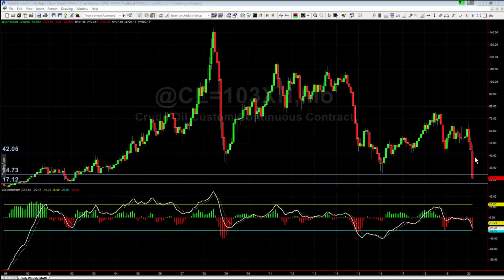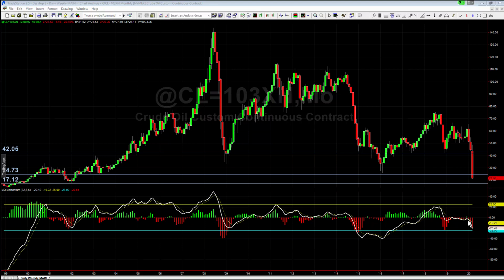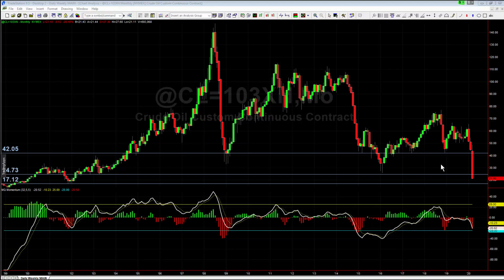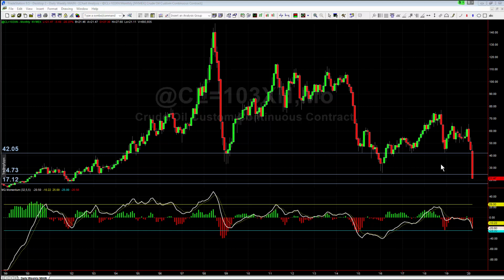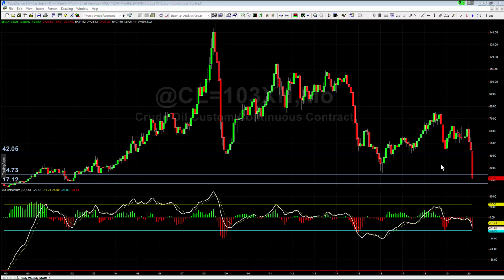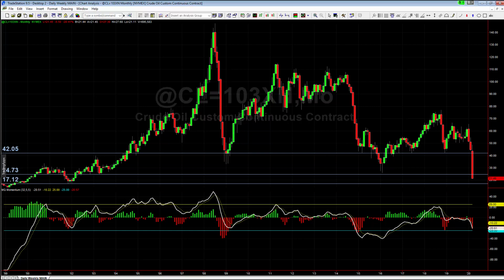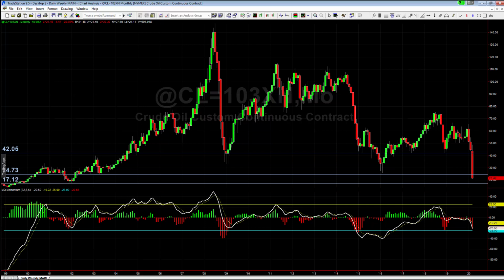What is Causing the Crude Oil Selloff?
Today we take a look at Crude oil and discuss what is causing the massive selloff we have seen over the past several week. Specifically, we dive into the fundamentals and the technicals and how they both lined up to lead to this market crash.